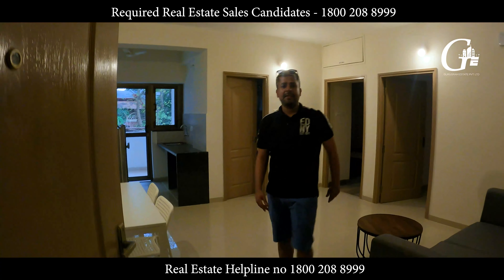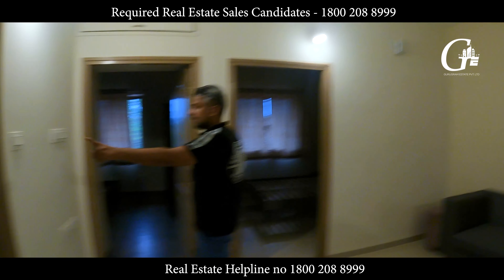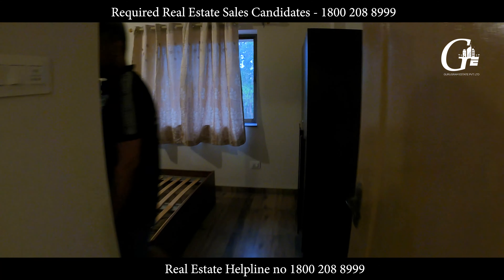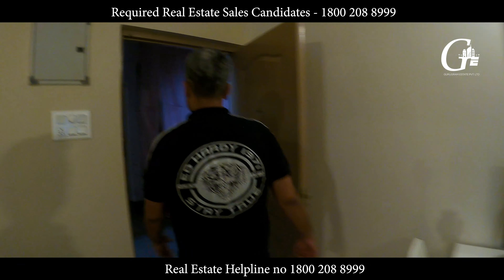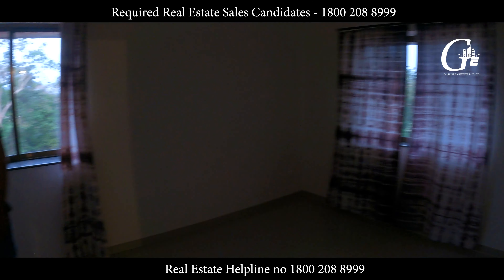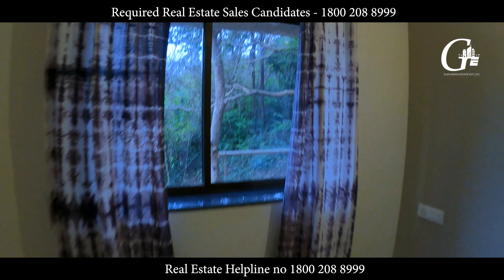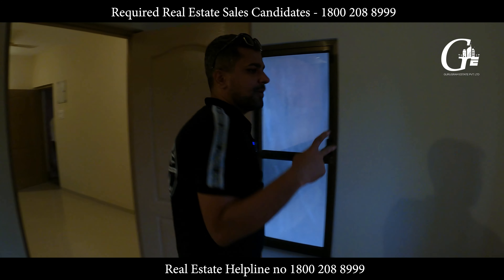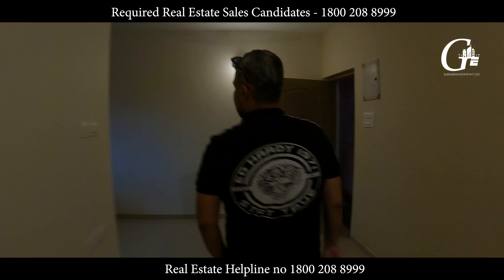Affordable 2 BHK & 1 BHK (45 LAKH & 40 LAKH) GOA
Real Estate Helpline no 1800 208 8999